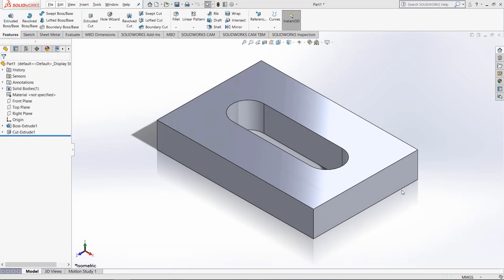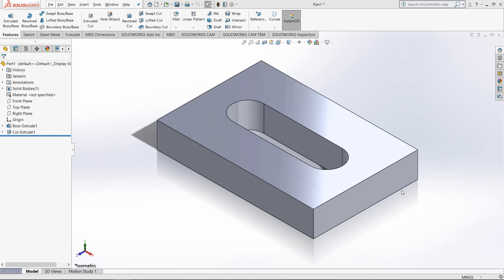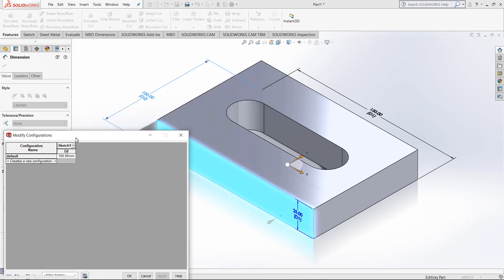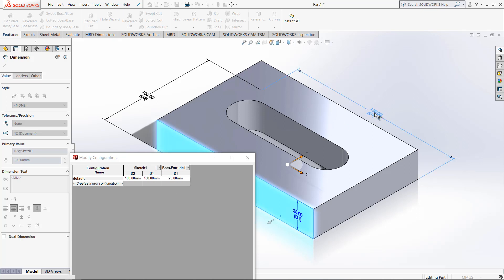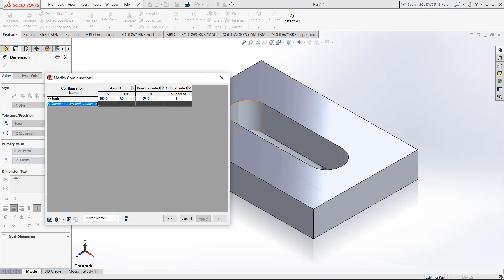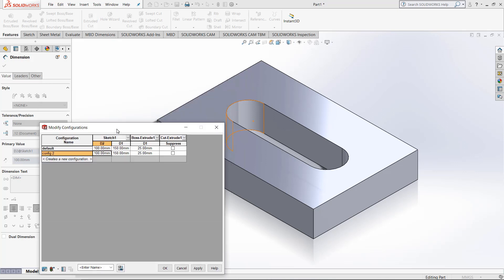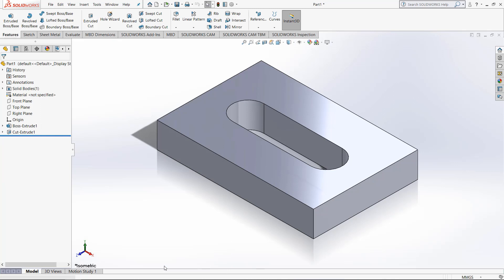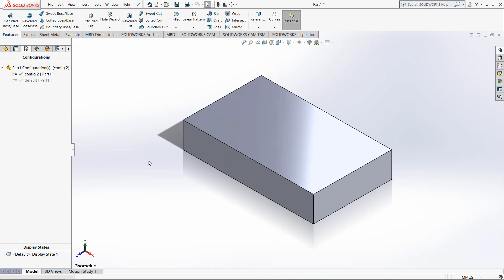SOLIDWORKS CONFIGURATIONS — QUICK TIP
This video was created by Christopher Nelson at GoEngineer.  To learn more about SOLIDWORKS software and our online training courses,
When modeling, it is often necessary to create different configurations of a part to compare different iterations of the model and this can be done very quickly with the configuration manager.  In SOLIDWORKS, there is an option to initialize different iterations of your model, and this can be done very quickly using the modify configurations prompt.  The configuration manager table can be used for manually changing dimensions and suppressing individual features and can be done very quickly.
For more quick tips for SOLIDWORKS software, our tips and tricks playlist contains many more high-quality videos designed to help you increase your productivity in SOLIDWORKS.